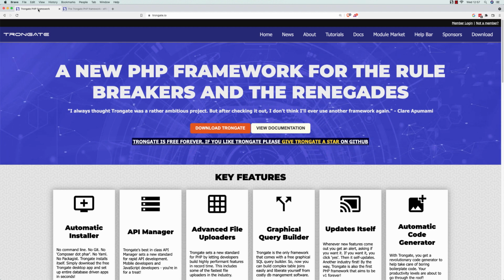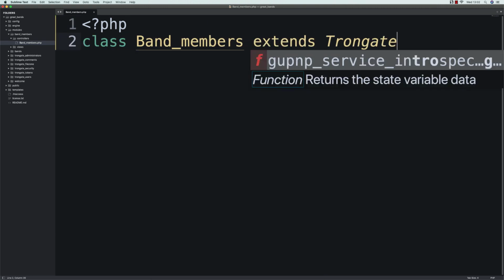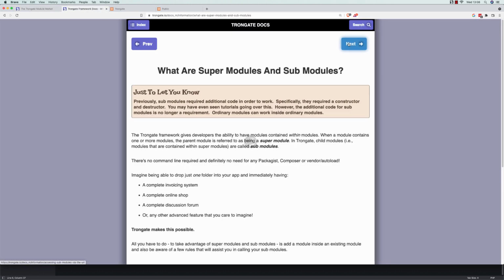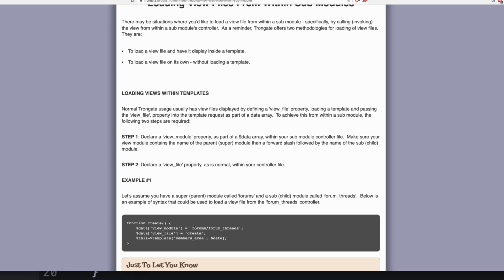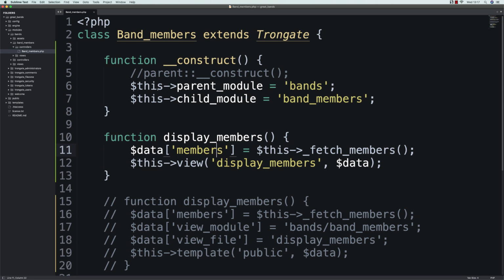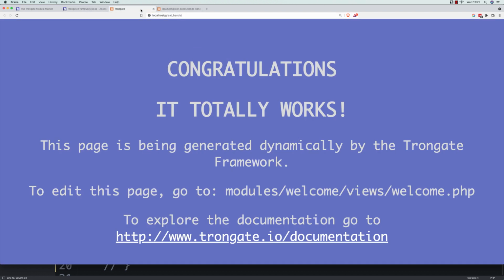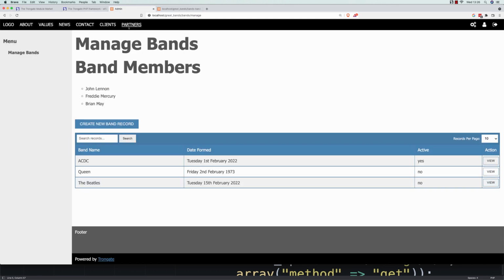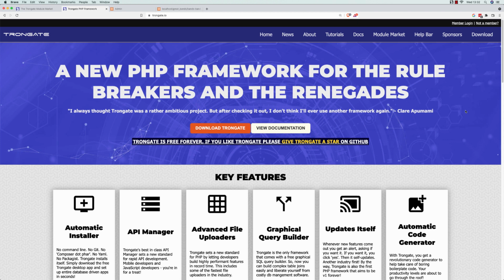Understanding Super Modules and Sub Modules with the Trongate framework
The ability for Trongate to have super modules and sub modules is arguably the most powerful feature of the entire framework ecosystem.  However, it's an aspect of Trongate that is often not understood.

So, in this video, I'd like to teach you everything that you need to know about how to use super modules and sub modules with the Trongate framework.

We'll start off by generating a basic Trongate app.  Then, you'll discover what super modules and sub modules are and what problem they solve.  Then, together, we'll go through the Trongate documentation and I'll walk you through every single possible use case for super modules and sub modules.

Trongate is free and it will always be free.  All we ask is, if you like Trongate, please give us a star on GitHub.

Together, we SHALL make PHP great again!